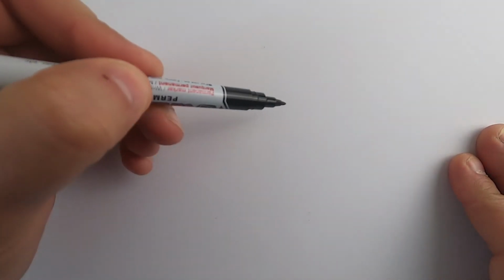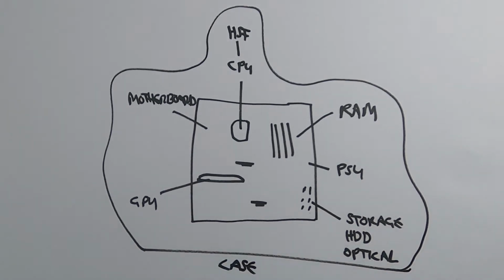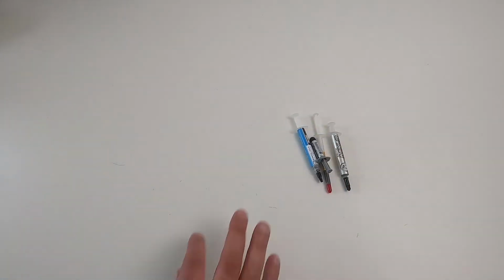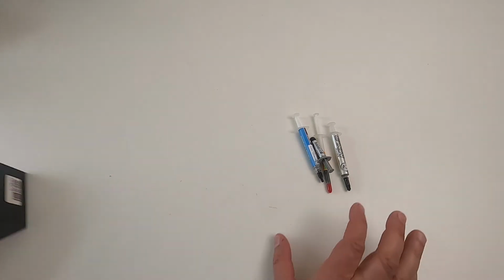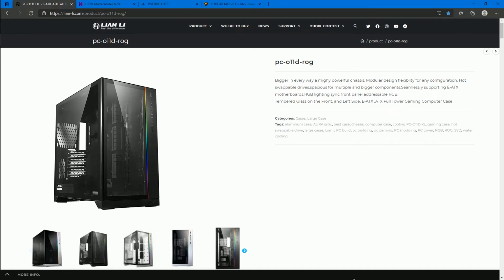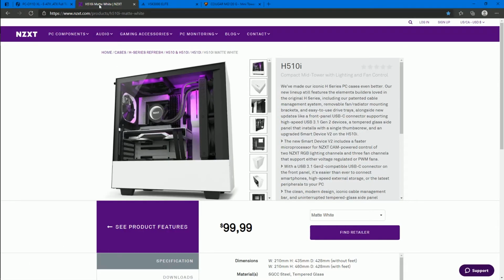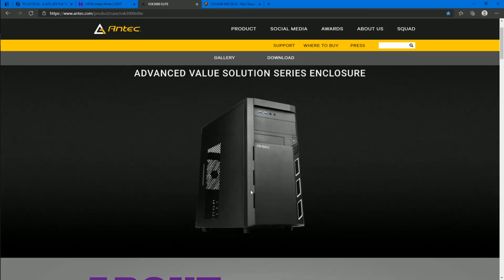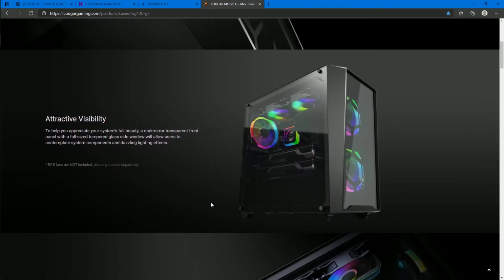How To Build Your Own Computer - Pt.2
The Parts You'll Need.

In this video I'll show you the parts you'll be needing and how to make sense of the range of products available. This is the second in a series of videos that will show you how to really build your own computer.

Here's the timing breakdown and some brief notes on each section.

00:00 Overview

There are essentially 9 components.

02:02 Motherboard

The size (called the 'form factor') will depend on the space available inside the case, but cost doesn't always relate to that directly. It's easier to choose the case to fit the motherboard - rather than the motherboard to fit the case.

05:26 CPU

Essentially there are two companies - Intel and AMD - that manufacture different generations of processor. These vary in performance and price.

07:19 CPU Cooler

There are opportunities to save money here - or spend more if you want to.

09:17 Thermal Paste

Often pre-applied, but third party products exist for a reason.

10:32 RAM

Probably the part with the most confusing selection options.

12:06 Graphics card

A vast range or performance and prices - but there's one factor to consider that simplifies selecting the one you should buy.

14:00 Storage

The three main technologies - SATA, SATA SSD and M.2 - make this look daunting, but I can simplify things to make choosing easier.

16:55 Power Supplies

Basing this on the previous component selection is one way to make selection easier.

18:17 Cases

This last bit was left until last... deliberately!

The previous parts depend upon each other much more than case considerations - pretty much any case that the motherboard will fit into will work. So choosing is easier, you're not likely to make any mistakes and you've got more freedom to adjust where the money is distributed.

Here are the links to the case unboxings I specifically mention.